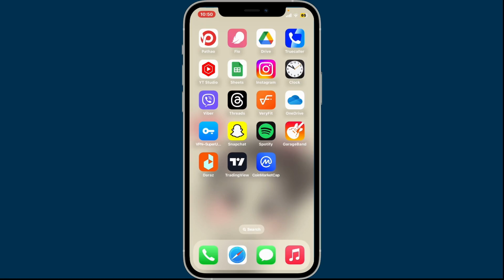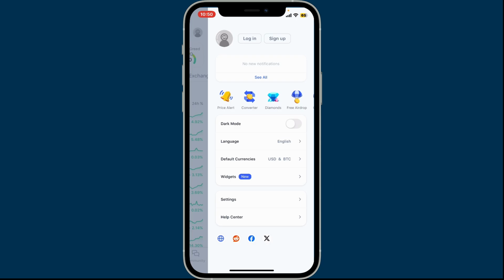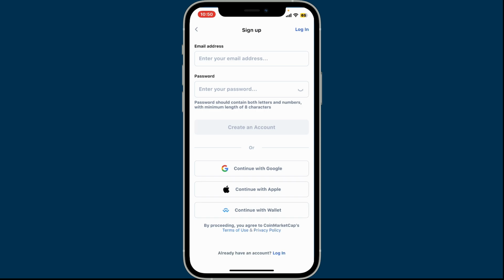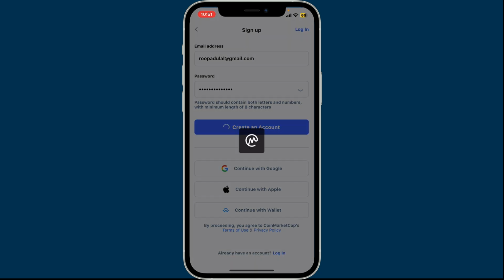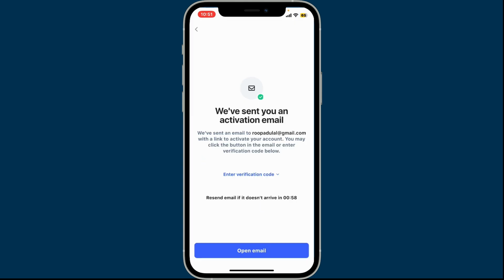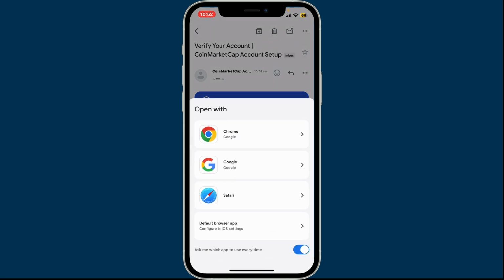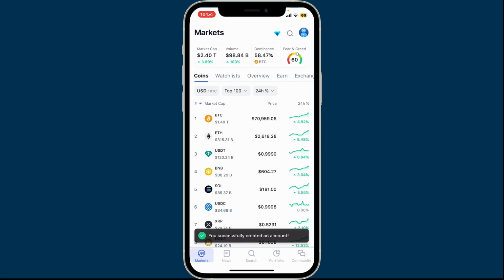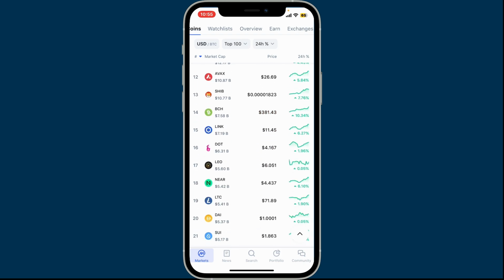How to Create Account on CoinMarketCap 2025?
In this video, I'll walk you through the process of creating an account on CoinMarketCap, a popular platform for tracking cryptocurrency prices, market trends, and news. Whether you're new to the crypto world or want to access additional features, this guide will help you set up your account in no time.

Follow along with this simple guide to get started with CoinMarketCap and track your favorite cryptocurrencies effortlessly!